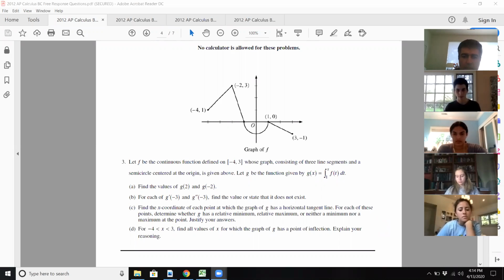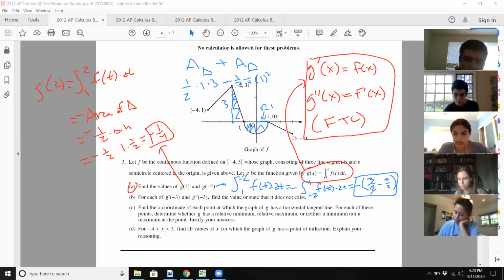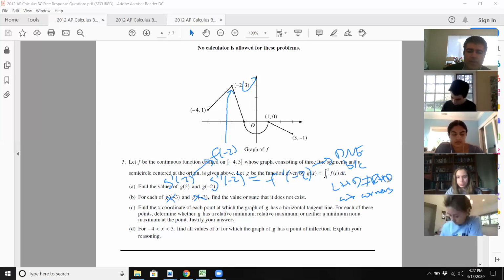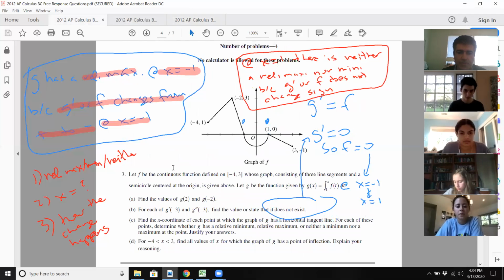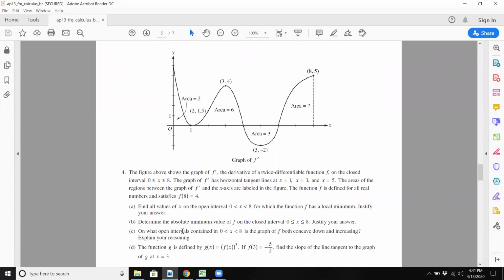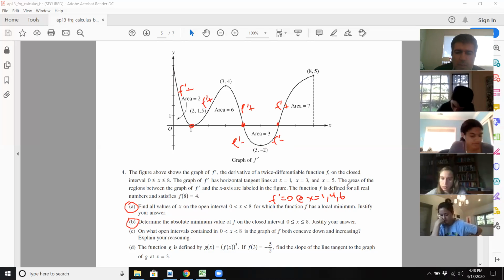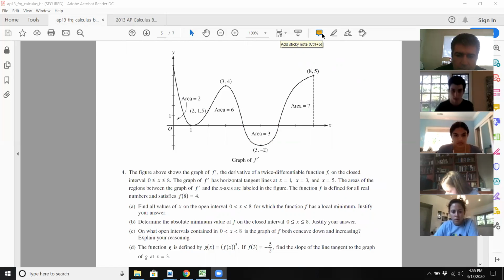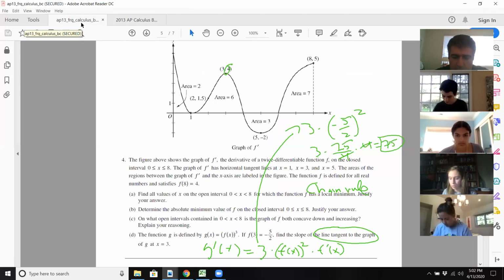AP Calculus BC Review April 13, 2020 (Fundamental Theorem of Calculus)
This video will discuss the Fundamental Theorem of Calculus (FTC) on the AP Calculus BC exam. More specifically, we discuss #3 from the 2012 exam and then #4 from the 2013 exam. This video should help you prepare for the revised version of the upcoming AP Calculus BC exam which will contain just two questions, one of which should be on FTC.